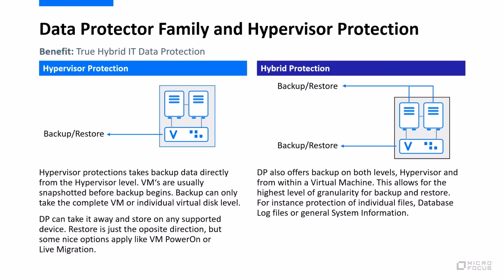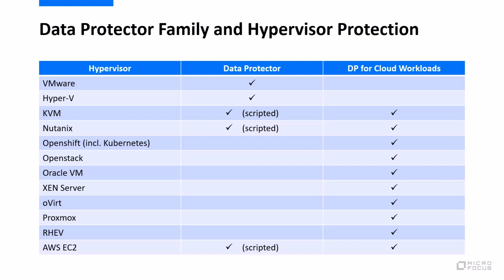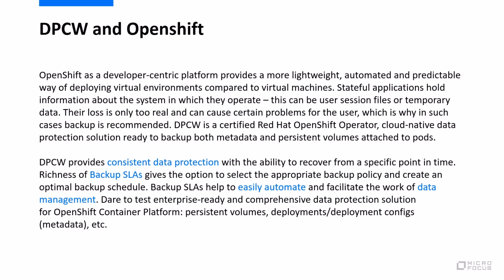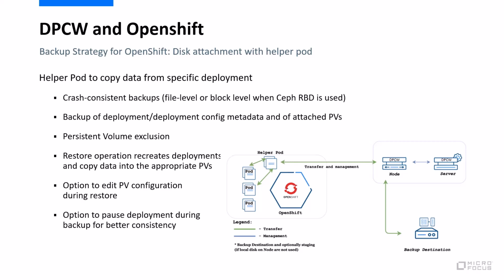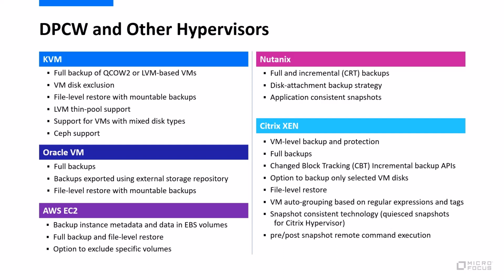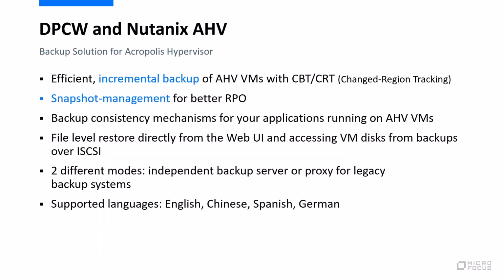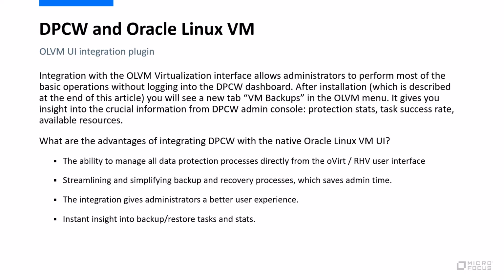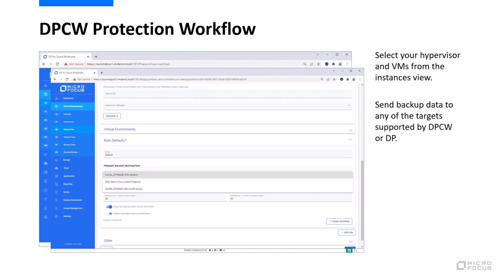Data Protector Hypervisor Support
- Learn about the Hypervisor Support in Data Protector.